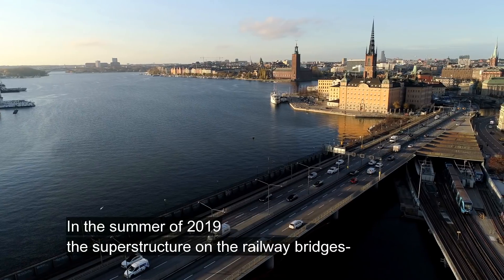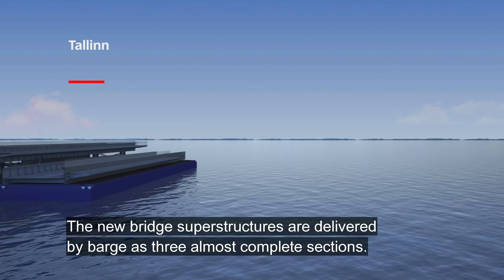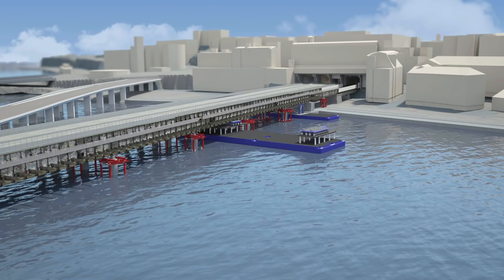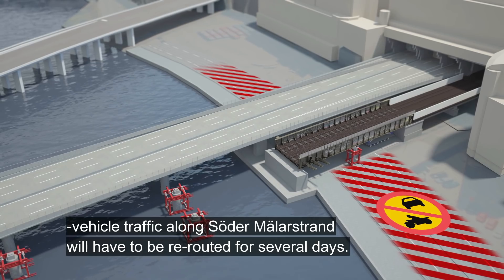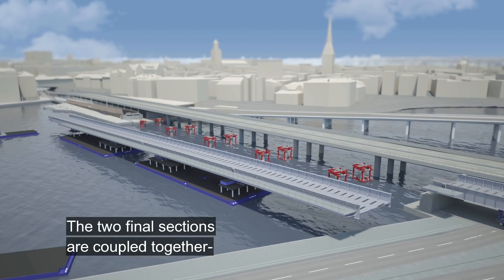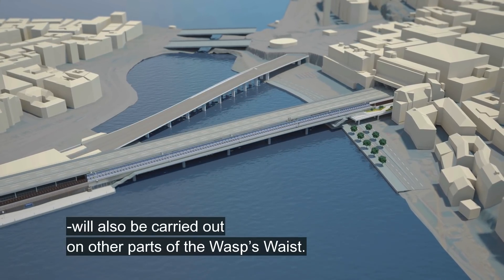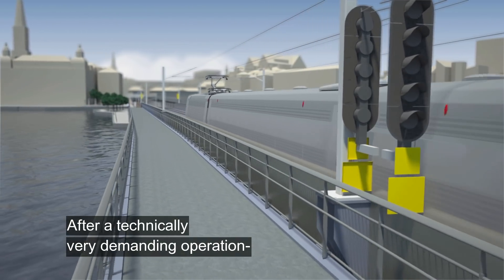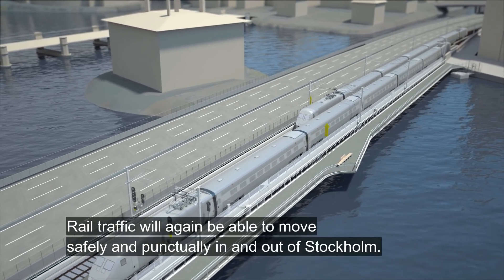How to replace a railway bridge in Stockholm, long version | Trafikverket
In the summer of 2019 we are replacing the superstructure connecting Riddarholmen and Södermalm in the very heart of Stockholm. During eight weeks, all railway traffic will be suspended. This film shows how it is done.